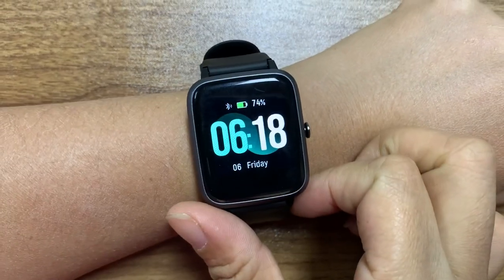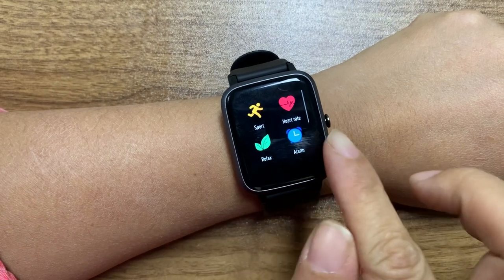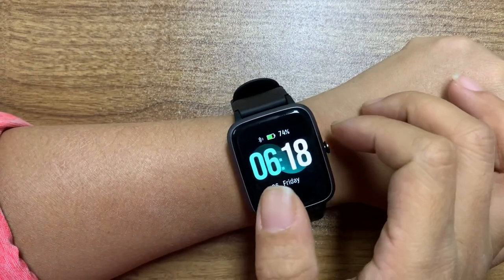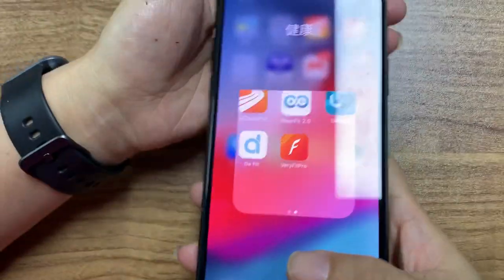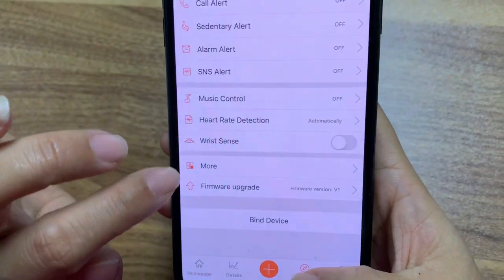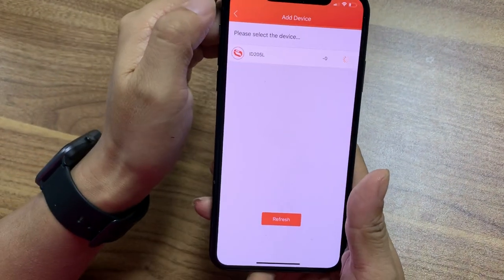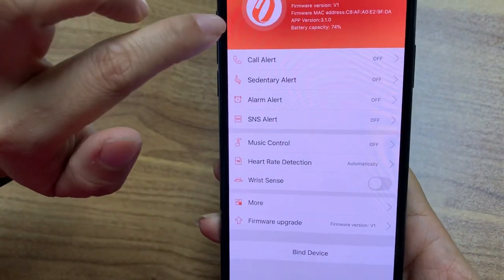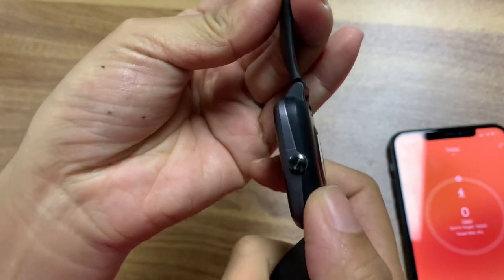Certafino ID205L smart watch